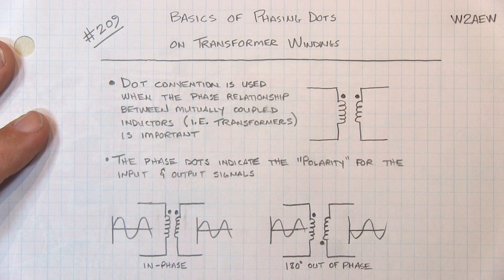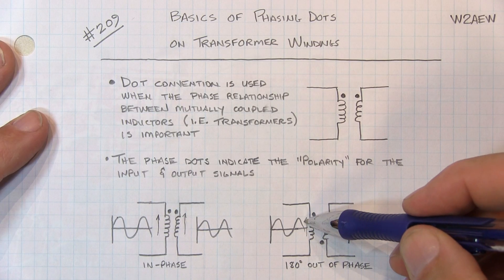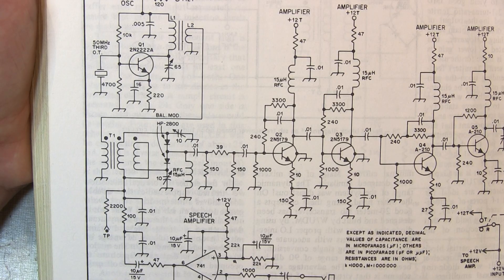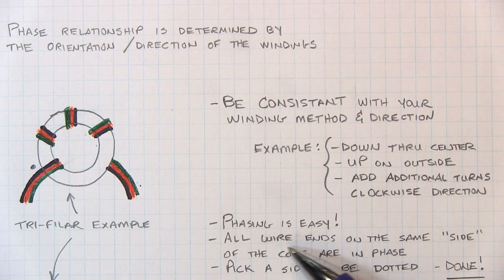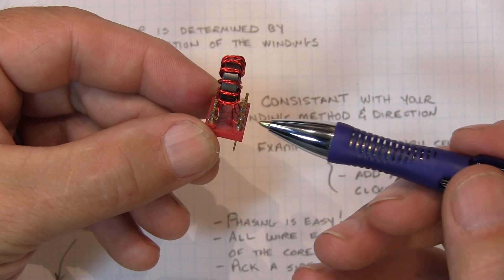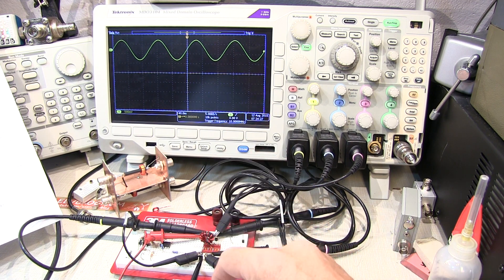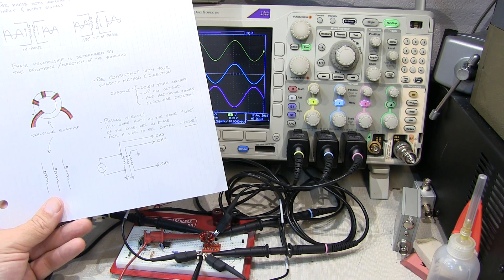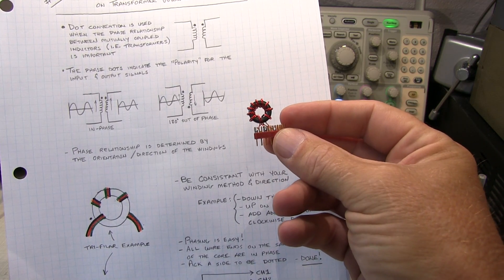#209: Basics of Phase Dots on Transformer Windings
This video describes what the "phase dots" are that you often see adjacent to windings of a transformer.  It discusses how these dots are used in certain circuits to establish a desired phase relationship between the signals on the various windings.  A couple of tips are given regarding how to determine the phasing relationship on homebrew transformers.  Finally, measurements are made with an oscilloscope on a trifilar wound transformer to see the phase relationship between the signals on each of the windings with respect to the phasing dots.  Notes can be found here: